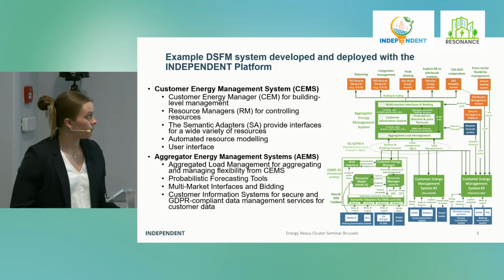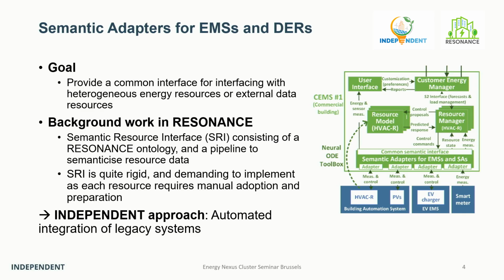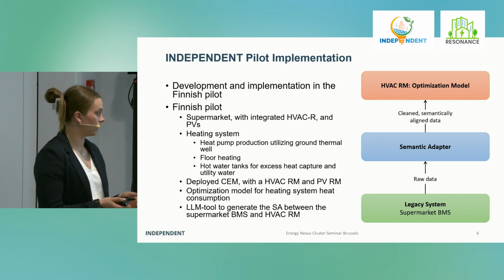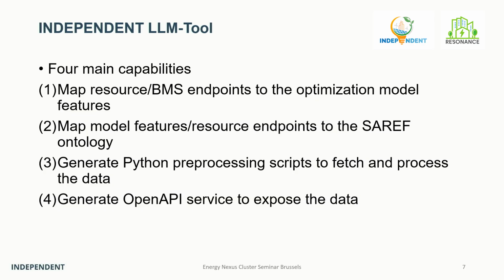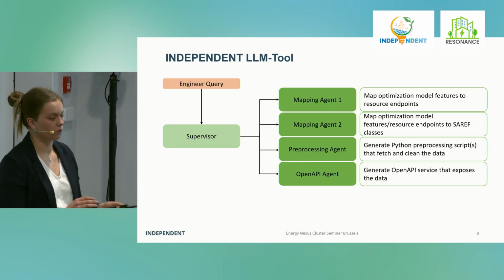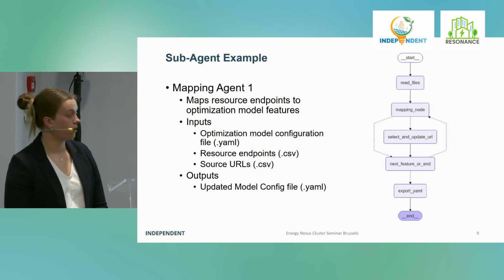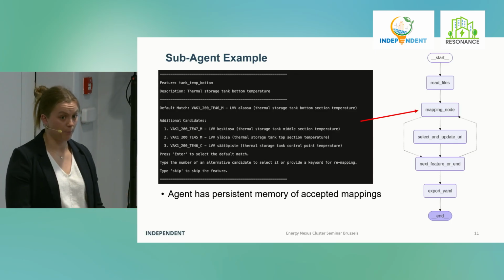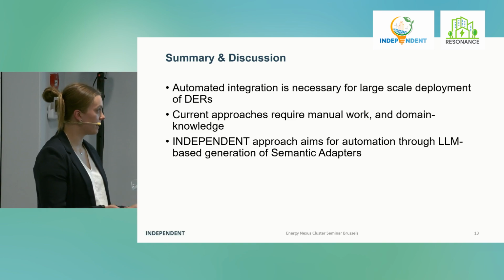Automating semantic interoperability in energy flexibility management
Presentation by Sohvi Virkkula from VTT Technical Research Centre of Finland on the use of Large Language Models to automate the integration and interoperability of energy resources in flexibility management.

00:00:00 Introduction to RESONANCE and INDEPENDENT
00:05:05 The LLM-based tool and its development as part of the Finnish pilot
00:15:22 Summary and discussion

The presentation took place at the seminar "Synergies for a resilient and flexible energy system", organised by the Energy Nexus Cluster on 8 June 2026 in conjunction with the European Sustainable Energy Week 2026.